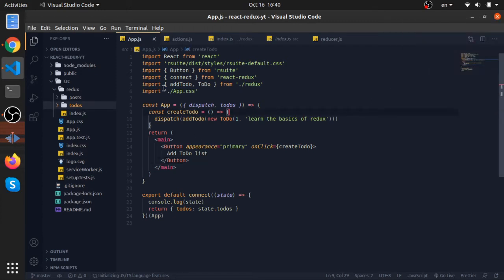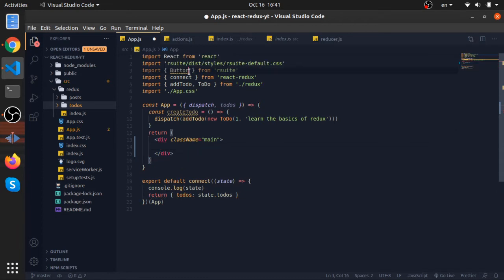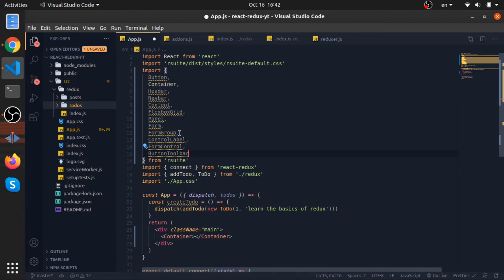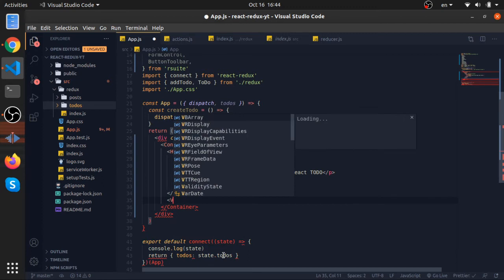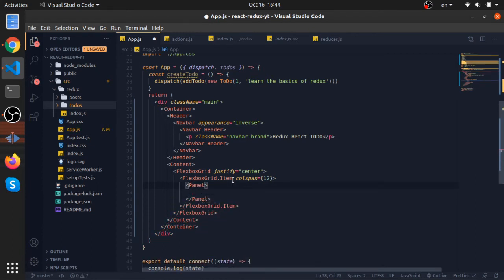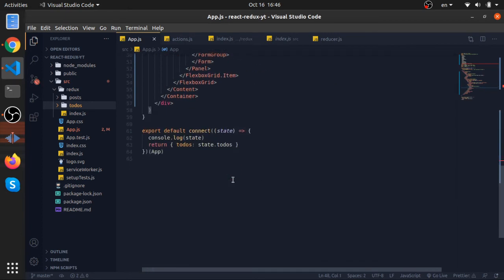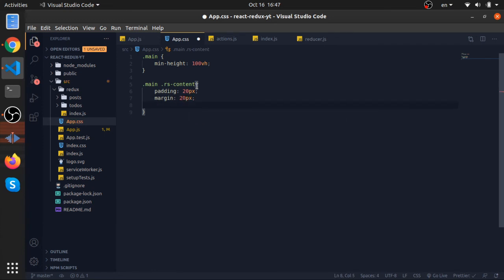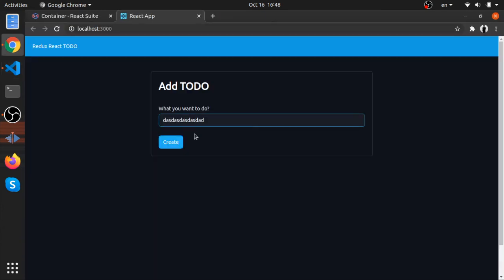02 - Creating a TODO Form with Rsuitejs || TODO list app with React and Redux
You can copy the Form Code from there

Creating a simple TODO list application with react and redux, this is a watch me code videos where I code and try to explain what I did.

DOCS:
rsuitejs - container